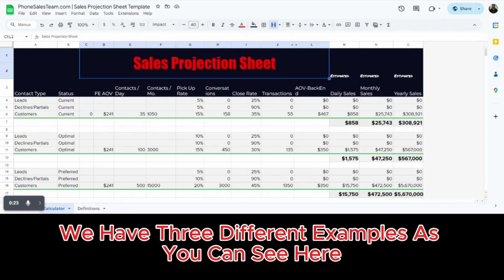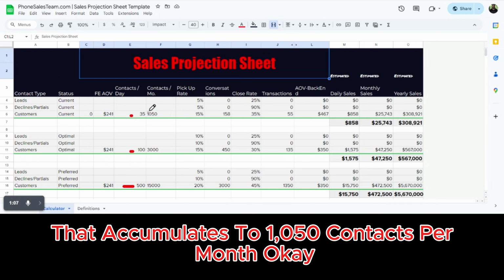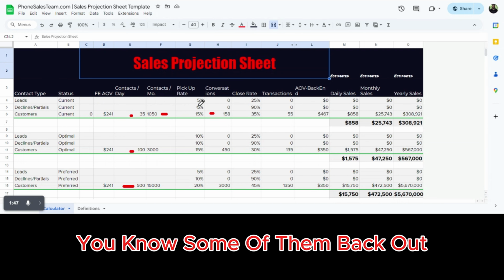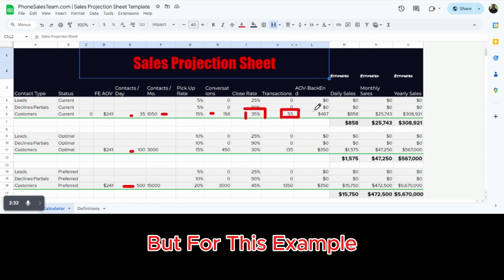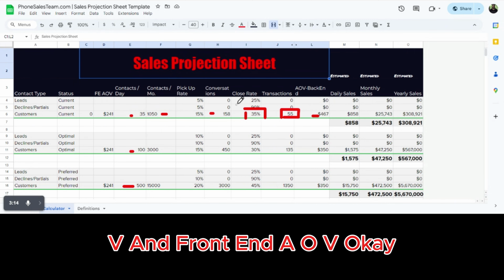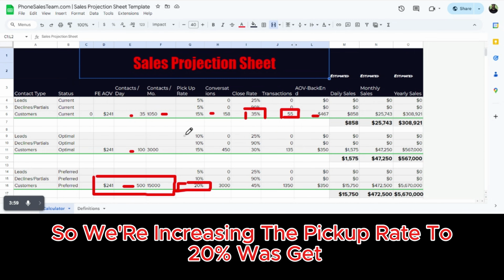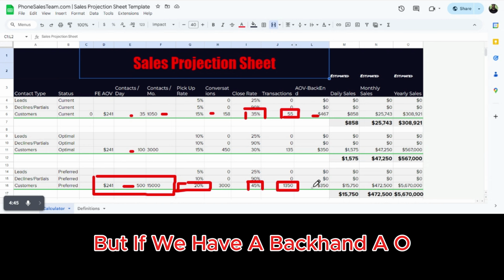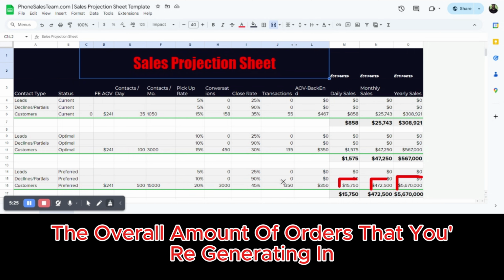PST Projection Sheet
Ready to take your sales game to the next level? In this video, we're introducing our Sales Projections Sheet—your new best friend for forecasting earnings and setting those big goals! Whether you're a sales pro or just starting out, we'll walk you through how to use this handy tool with some simple steps and tips. It’s all about making smarter decisions and boosting your results. So, grab your free Sales Projections Sheet from the link below, and let’s get started on turning those sales dreams into reality!